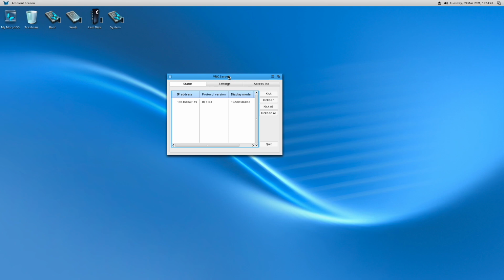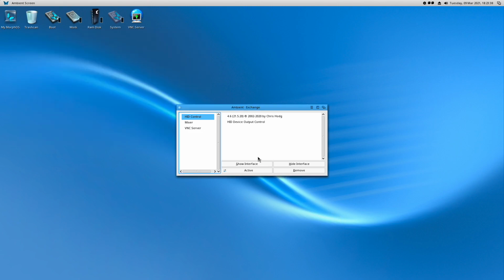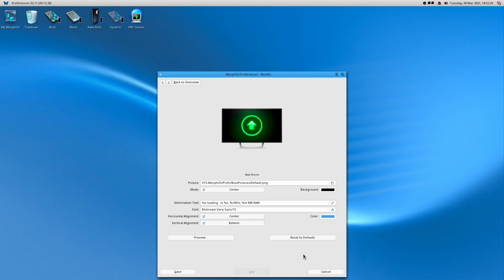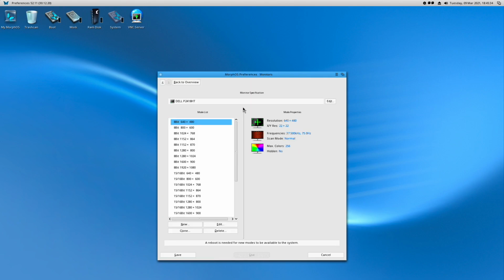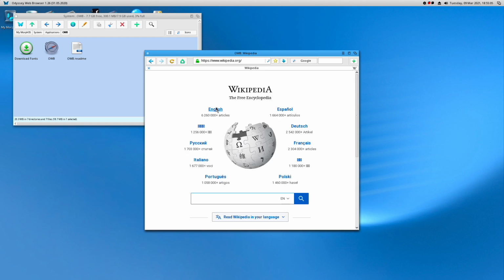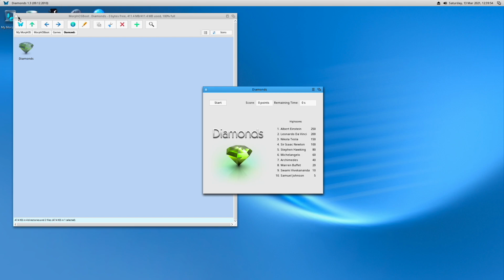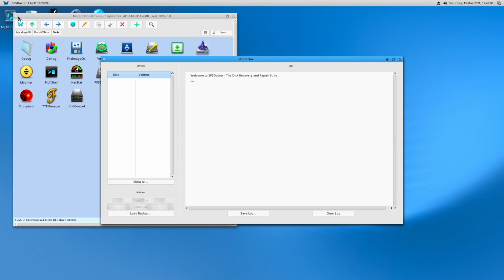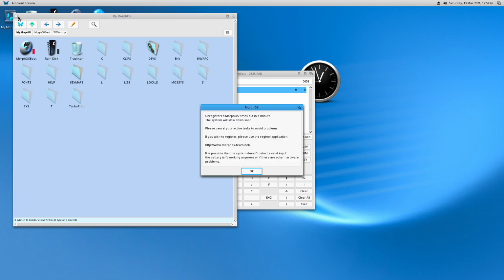MorphOS on a Power Mac G4 - First run and walkthrough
MorphOS is an AmigaOS-like operating system for a diversity of PowerPC machines that runs via emulation layer software written for Motorola MC680x0 processors. It runs amazingly well on older Macs and promises a modern and efficient computing experience.

I've decided to give it a shot and try to learn more about it so today I'm sharing my initial usual walkthrough, on the same format as my very successful Mac OS 9 one.